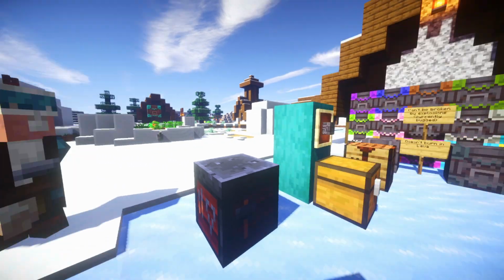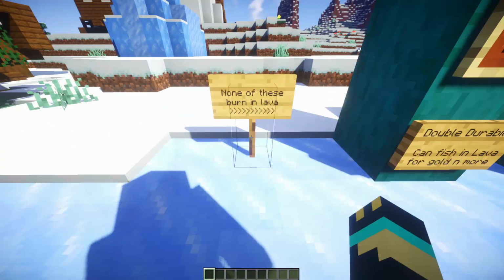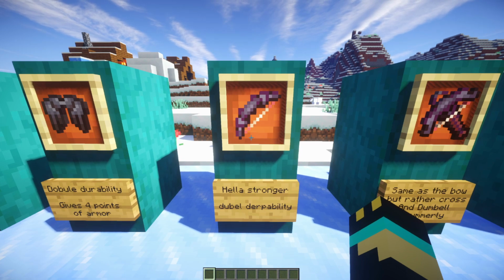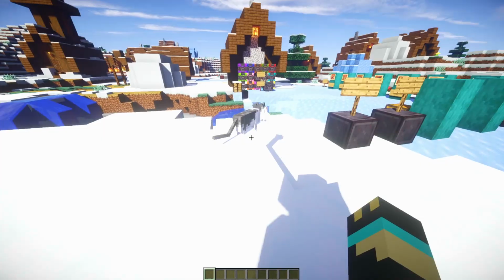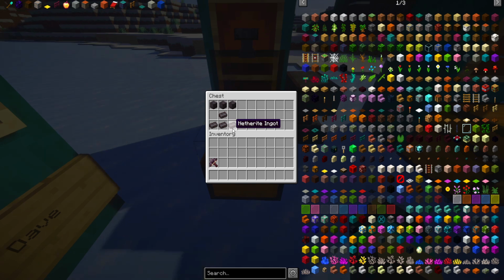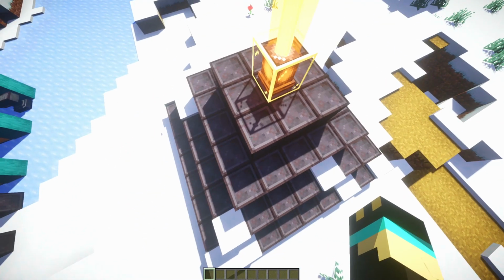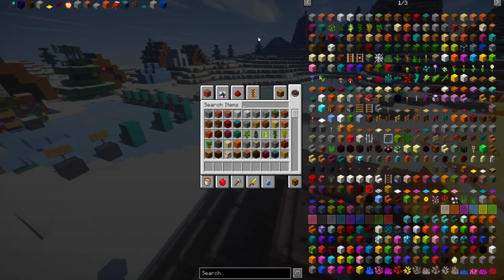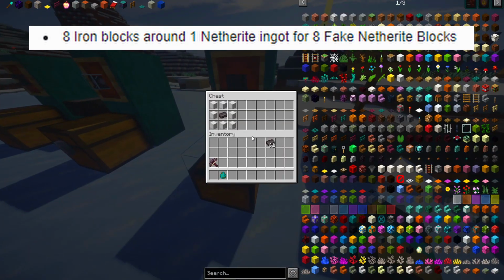TONS of New Things to do With Netherite (Netherite Plus Mod)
Netherite Plus! A fantastic new mod that introduces nearly a dozen new ways to expand your Netherite collections! This new Fabric Mod is available for Minecraft 1.16.4, and introduces new items such as: Netherite Elytra's, Netherite Beacons, and even Netherite Shulker boxes! You can find the download link to this Minecraft mod just down below! Hope you enjoyed the video and the mod!

My Mic
My Mic Arm
My Keyboard
My Mouse
My Editing Editing Software